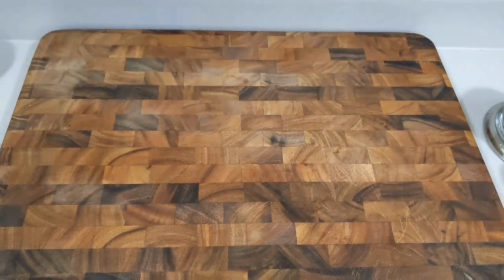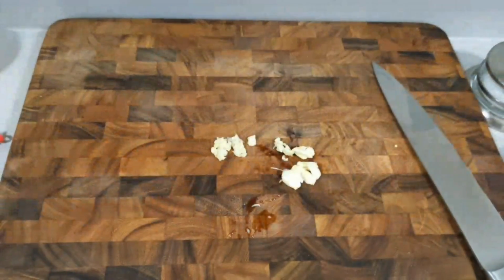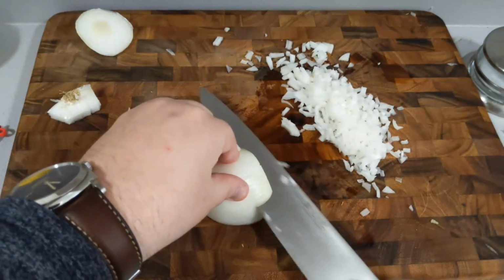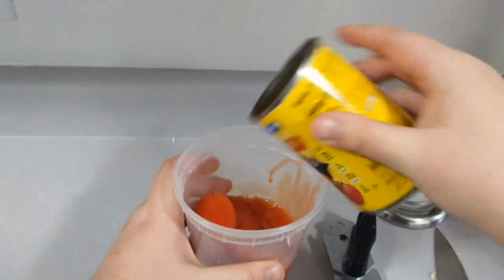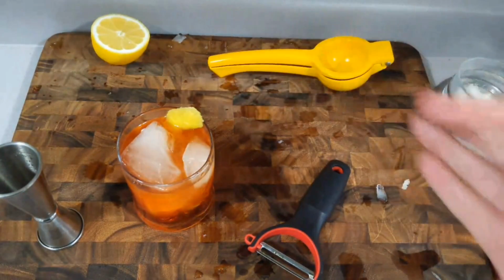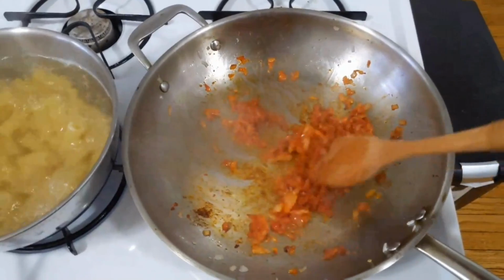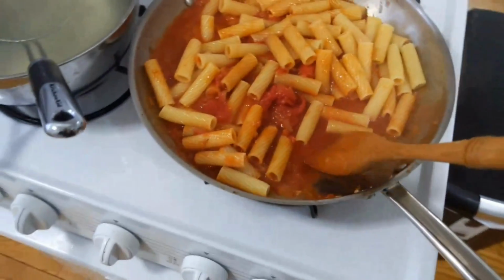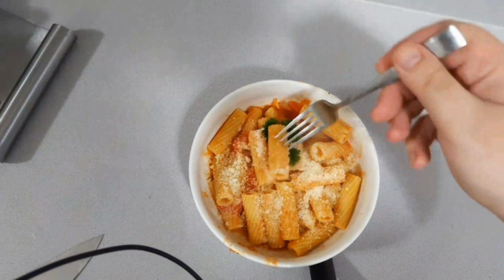My first cooking show!! JMCooks Episode 1 - Quarantine Pasta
People have been requesting this for a long time, so I'm finally attempting to deliver! Today on JMCooks, we're making quarantine-friendly pasta using shelf-stable ingredients!

Sorry about the jank camera/mic situation, I'll hopefully have it improved for next time. Be sure to let me know what you'd like to see me cook next!!